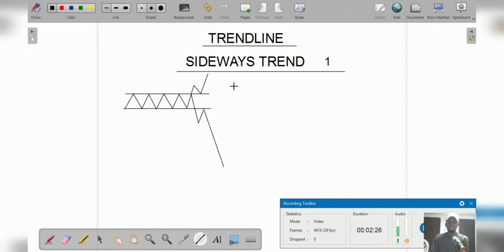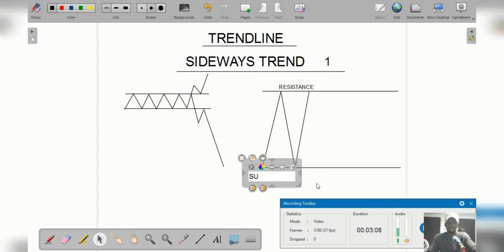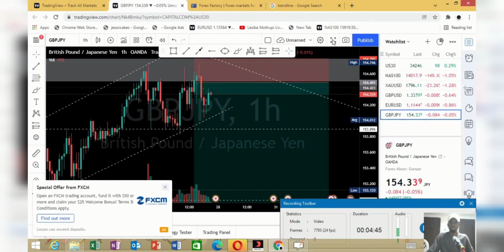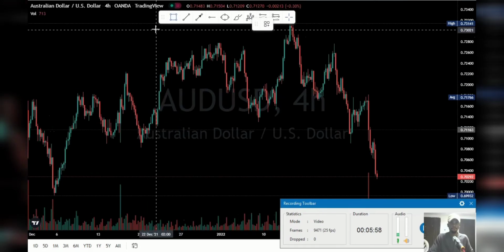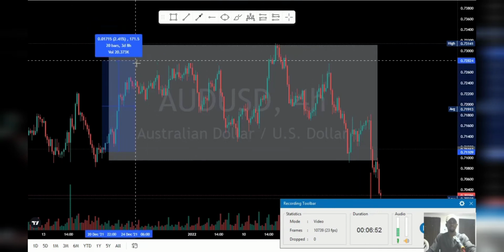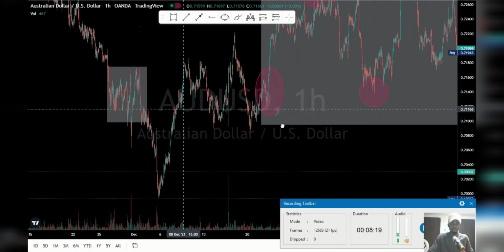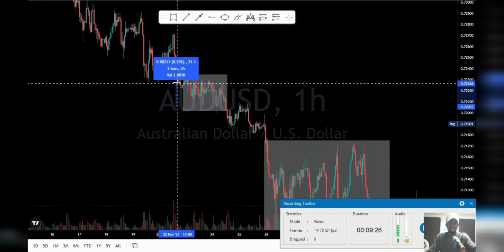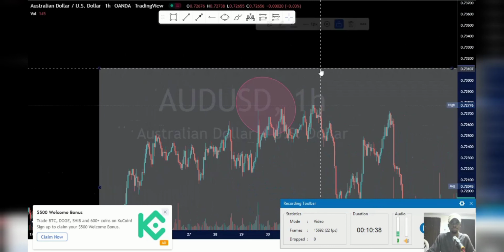TRENDLINE STRATEGY | SIDEWAYS TREND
TRENDLINE

SIDEWAYS

FROM TRADE ADDICT